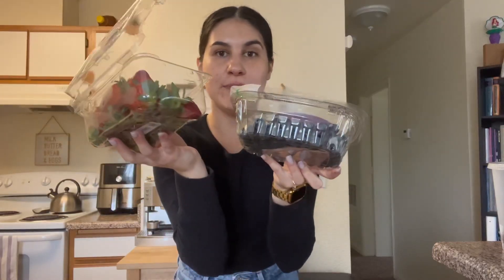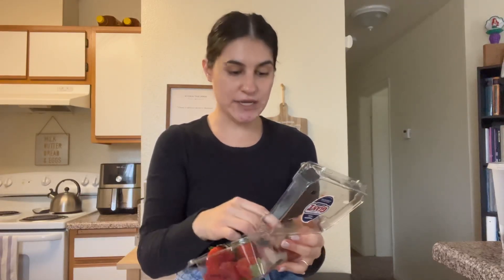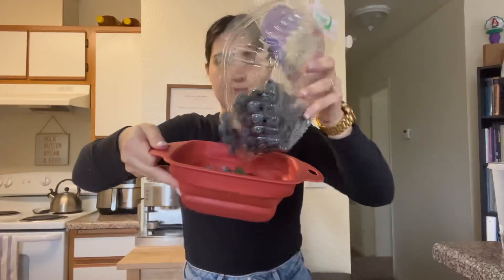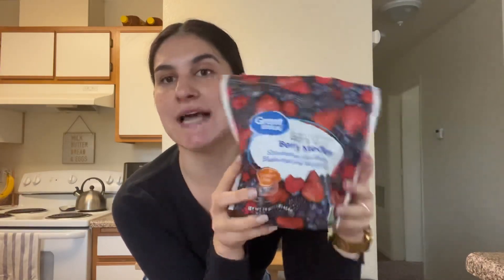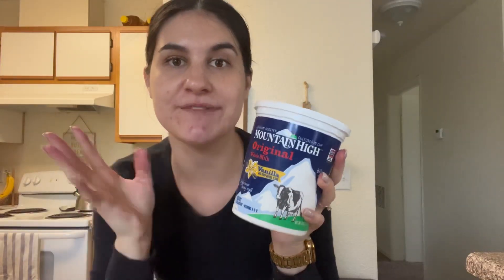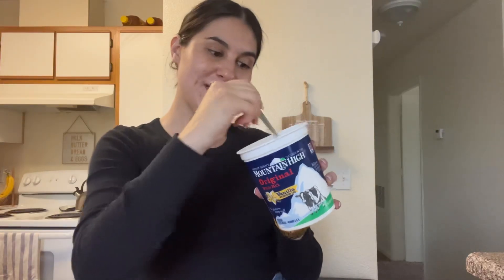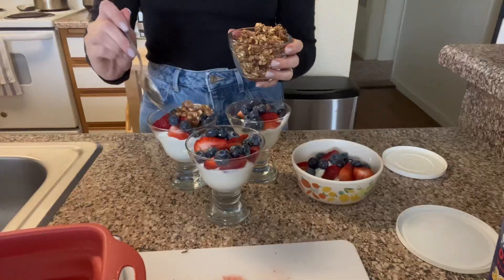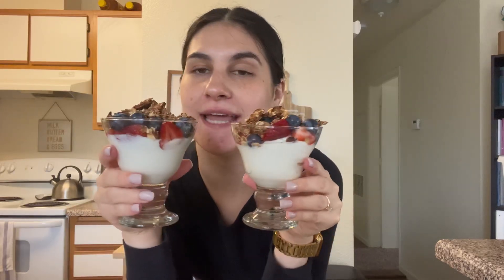BREAKFAST/SNACK IDEA USING W.I.C. COVERED GROCERIES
Hi hello! A lot of people have asked for WIC cooking videos using my covered groceries but truthfully I get so overwhelmed with cooking and filming at the same time. So I started out with something super simple! Everything is almost covered except for some ingredients in my homemade granola. I recommend making your granola yourself because it really saves on money.

Love you.